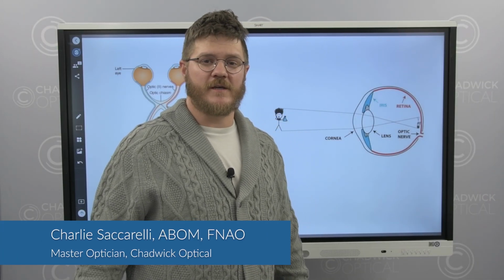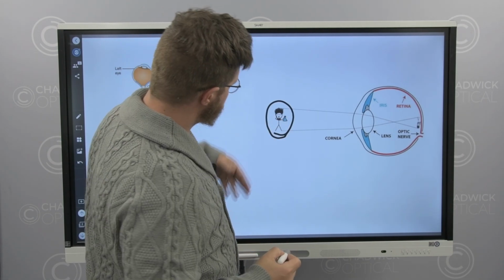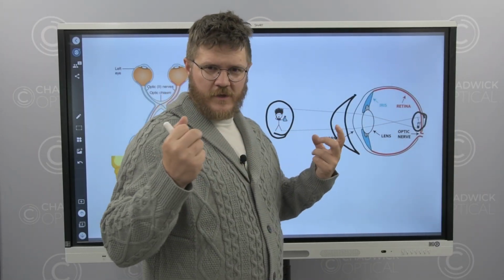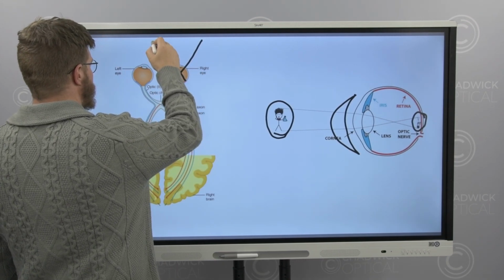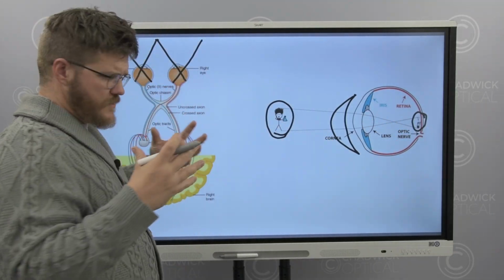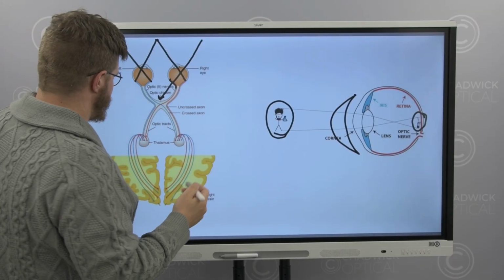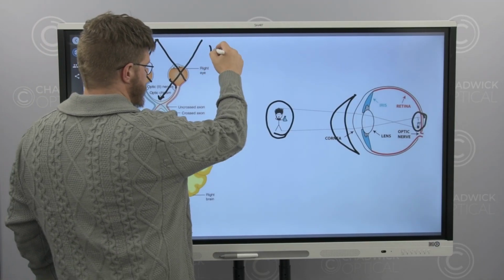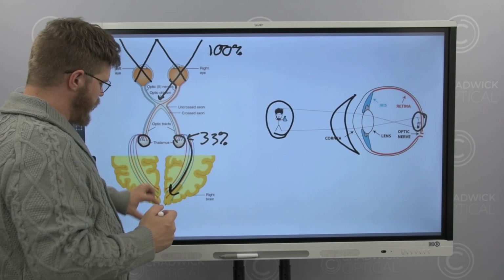Chadwick Optical Learning Center - Principles of Vision 01: Tour of The Visual System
Here's a fun fact to kick things off: you don't really see with your eyes, you see with your brain. From the moment light bounces off an object to the moment a full image forms in your mind, your body runs through a remarkable pipeline, and most people have no idea it's happening.

In this video, we walk through that journey step by step: how light travels through the cornea, lens, and vitreous humor before landing upside-down on your retina, why your natural lens acts like a camera's autofocus (and why it stiffens with age, a condition called presbyopia), and what happens after the image becomes data traveling down the optic nerve. We'll cover the optic chiasm, the thalamus, and the visual cortex, and explain why 20/20 vision only tells part of the story. A clear image on the retina doesn't guarantee comfortable, well-processed sight, and that's exactly why some patients with "perfect" vision still feel like something's off.

If you've ever wondered what actually happens between "light hits your eye" and "you see," this is the video for you.